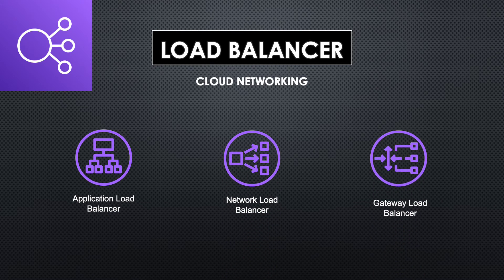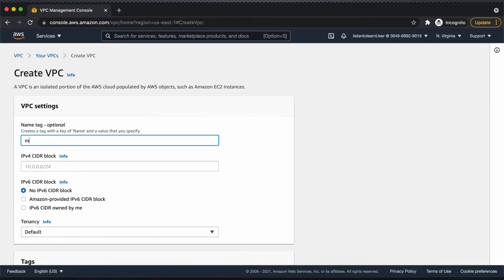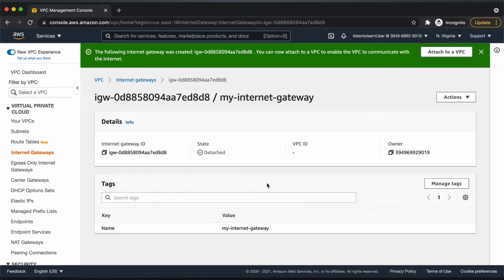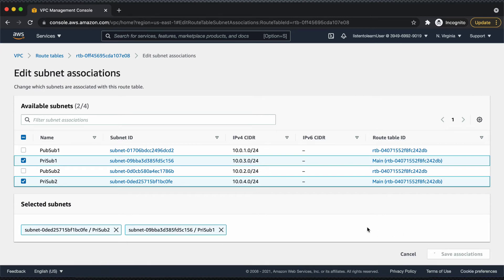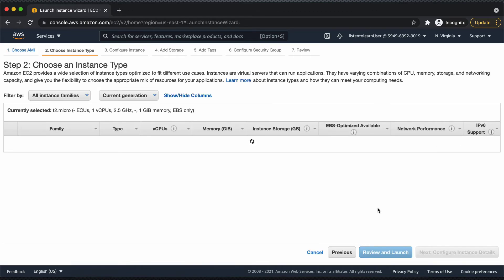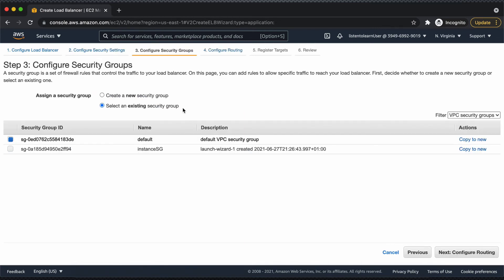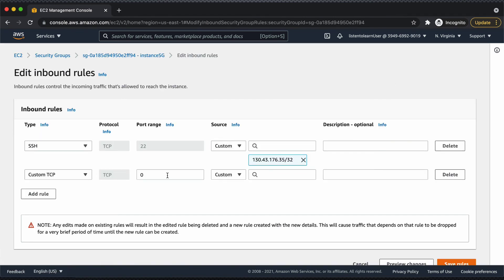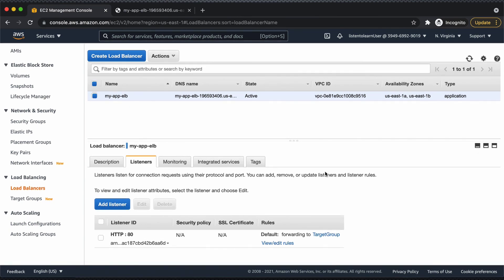Application Load Balancers | How to create an internet facing load balancer in AWS?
This video explains how to setup an Application load balancer in AWS and load balance the data between servers behind private subnets.

start-up script:
#!/bin/bash
echo "This is instance1" (greater than symbol) /var/www/html/index.html